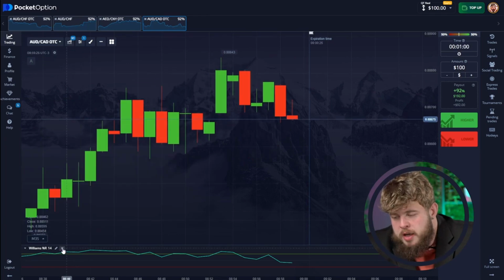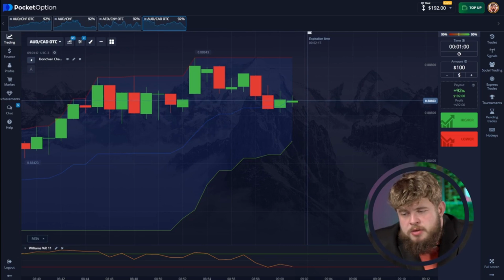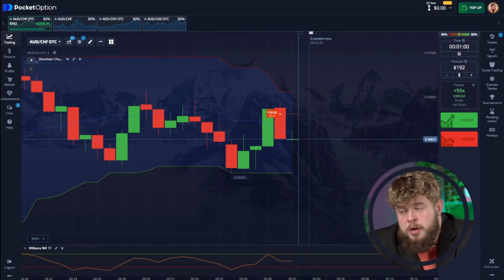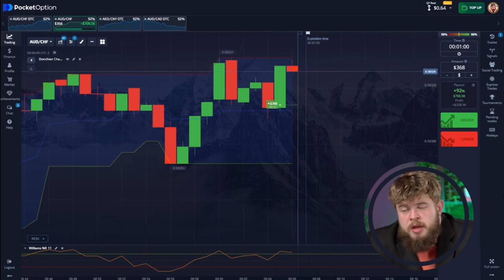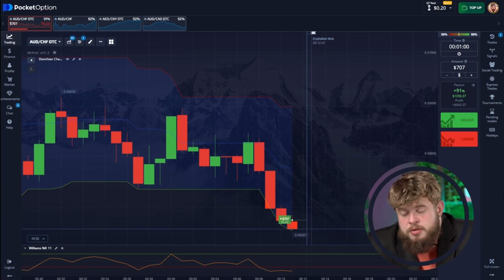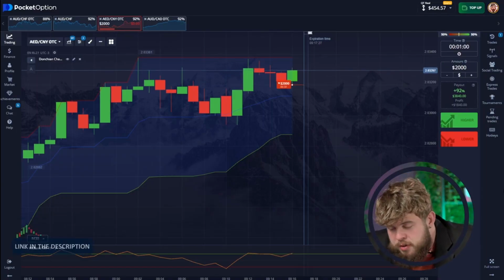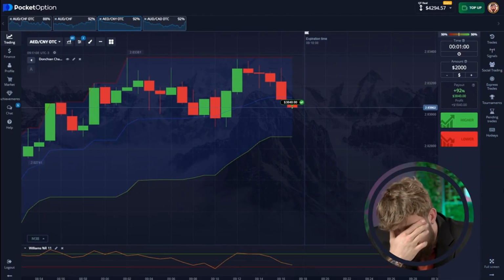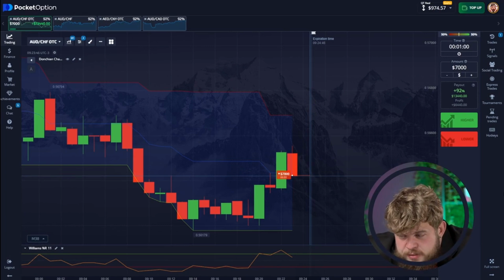📊 BINARY OPTIONS SECRET SIGNALS – HOW TO TRADE WITH CONFIDENCE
Ever wondered how professional traders find the best trade entries? 🚀 In this video, I’ll show you how to use secret trading signals for binary options. You’ll learn how to filter out false signals, find high-probability setups, and use confirmation indicators to increase your success rate. If you want to stop guessing and start trading with confidence, this guide is for you!

⏳ TIMESTAMPS ⏳
00:00 - How to Identify the Best Trading Signals
02:15 - Filtering Out False Market Signals
05:45 - The Best Indicators for Confirming Trade Entries
08:30 - How to Improve Accuracy with Multi-Signal Strategies
11:00 - Common Mistakes Traders Make with Signals

binary options hidden signals
how to use confirmation indicators
best binary options entry points
avoiding fake signals in trading
how to improve trade accuracy
binary options smart analysis
best timeframes for binary signals
how to read market structure in trading
advanced signal confirmation methods
binary options winning approach